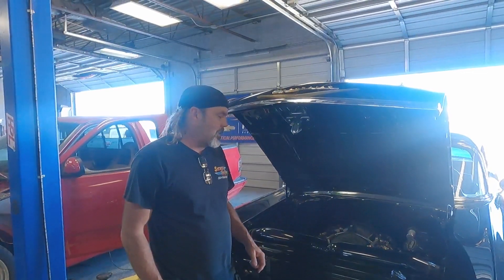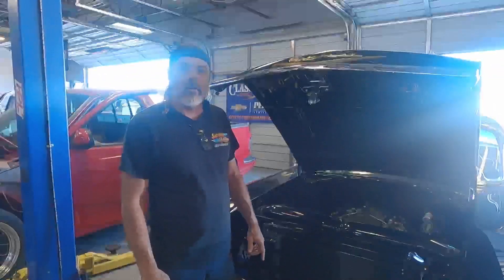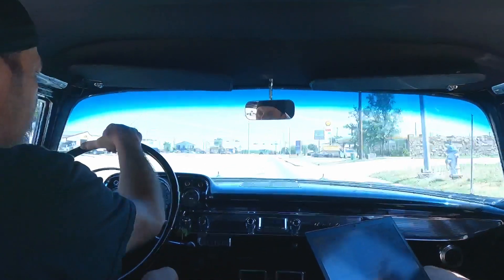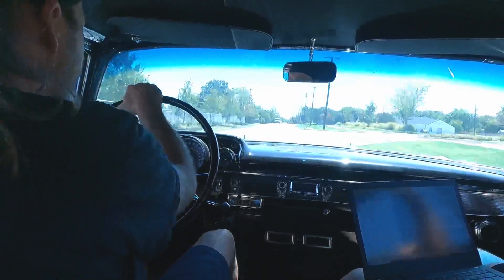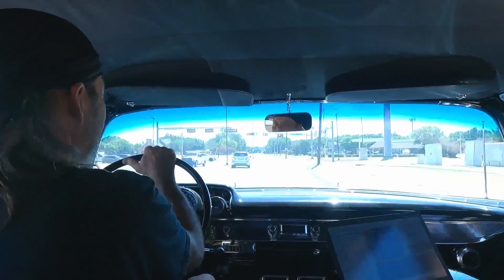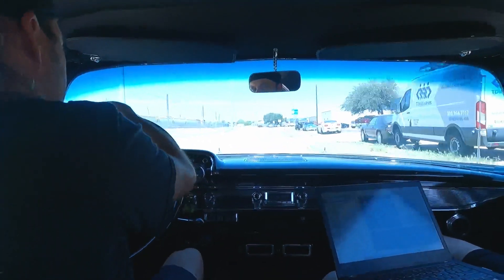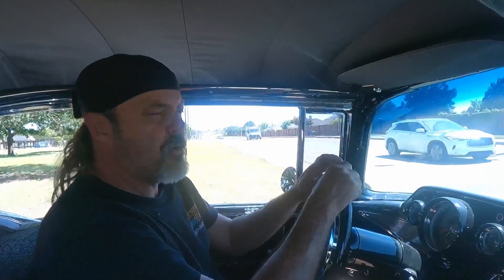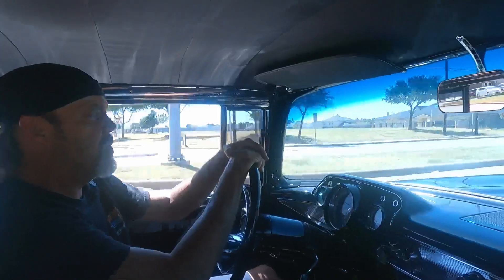LS3 Horsepower | Ls Swapped 1957 Chevy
Today we're taking the 1957 Chevy Bel Air to the dyno for some proper tuning at HPP Racing in Garland, Texas. This car sits on a Roadstershop Chassis and The Powertrain is: LS3 Crate motor with a 4l60 behind it.

Dyno
Tuning
Ls Swap
LS3
1957 chevy Bel Air
tri 5 chevys
classic cars
hotrods
street machines
crusier
restomod
HPP Racing street outlaws